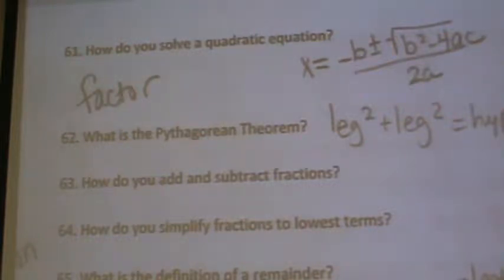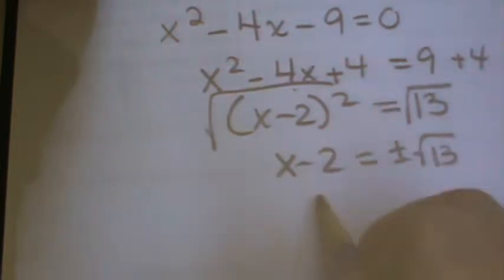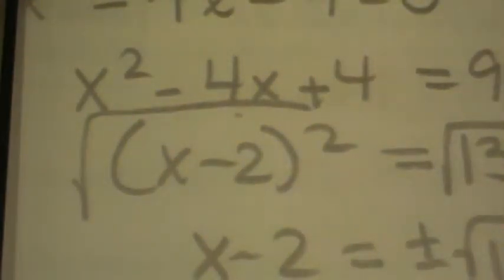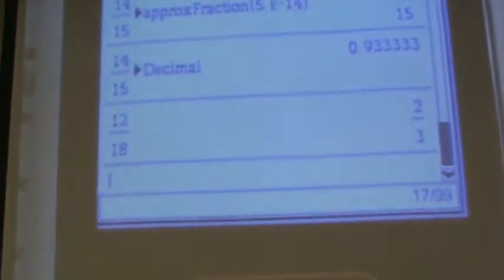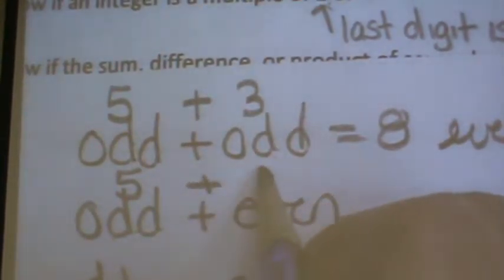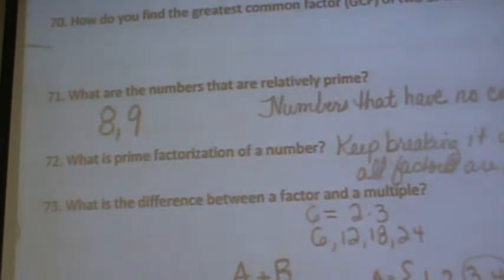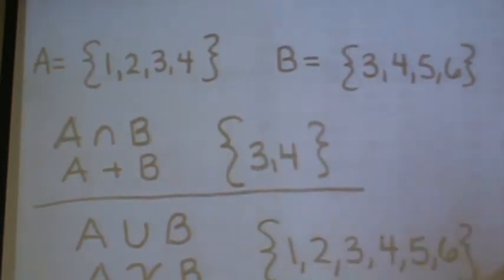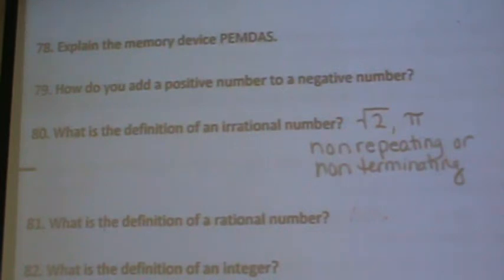2014 February 26, Algebra 2 and PreCalc ACT REVIEW KAPLAN 61-80